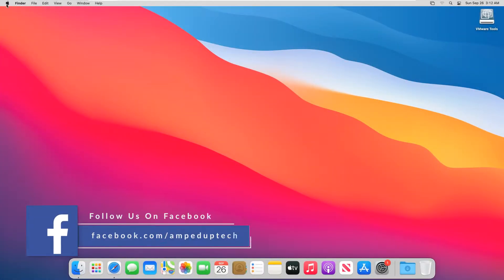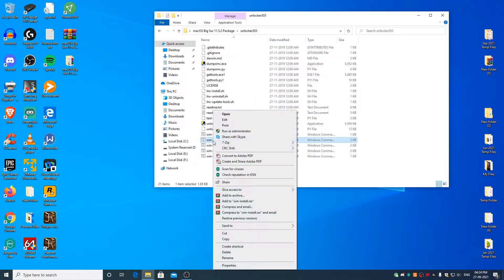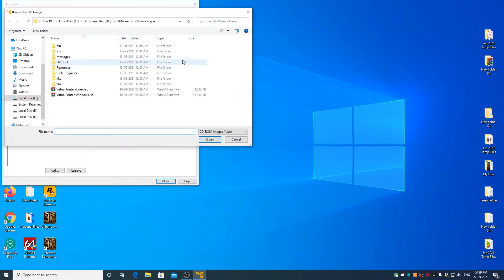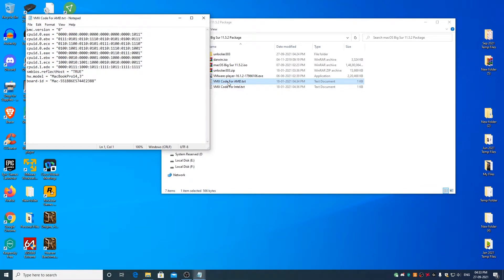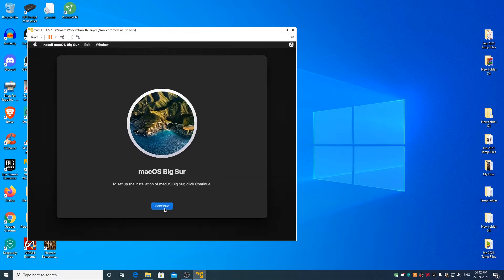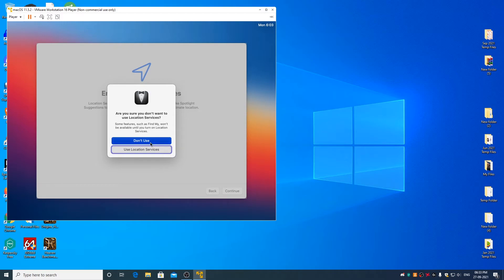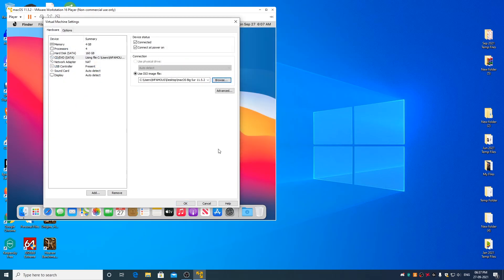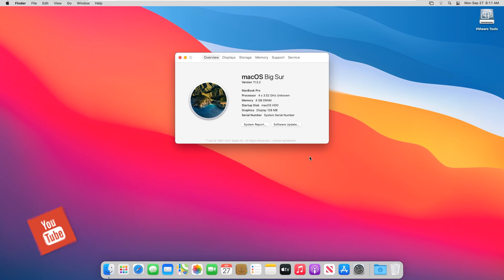How To Install macOS Big Sur 11.5.2 On VMware (2021)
Learn how to install macOS Big Sur 11.5.2 On VMware on Windows 10 on both AMD Ryzen and Intel PCs.

In this video, i have shown How to extract macOS package, how to install VMware Unlocker, how to install macOS on VMware and how to install VMware tools.

You would learn to install macOS Big Sur 11.5.2 on VMware 16.1 in a step-by-step way.

Timestamps :
00:00-0:20 - Intro
00:21-01:07 - Prerequisites
01:08-01:25 - macOS Big Sur 11.5.2 Package Extraction
01:26-02:05 - VMware Unlocker Installation
2:05-10:10 - macOS Big Sur 11.5.2 Installation
10:11-12:30 - VMware Tools Installation
12:31-12:55 - Outro

1 GB Parts :

incoming

Gear I Use :
✅ Primary Mic
✅ Secondary Mic
My Rig Specs:-
Processor : AMD Ryzen R7 1700
Motherboard : Asus Strix B350-F Gaming
Cooler : Noctua NH-U12P-SE2
RAM : Kingston HyperX Fury DDR4 2133MHz 2x4GB
SSD : Sandisk Extreme Pro 480GB + Intel 530 256GB
GPU : MSI Gaming X RX480 4GB
Monitor : LG MP68VQ 75Hz
Cabinet : NZXT Gamma
Power Supply : Corsair RMx 850W
Keyboard : Logitech G710 Cherry MX Blue
Mouse : Logitech G203
Speaker : Altec Lansing VS4121